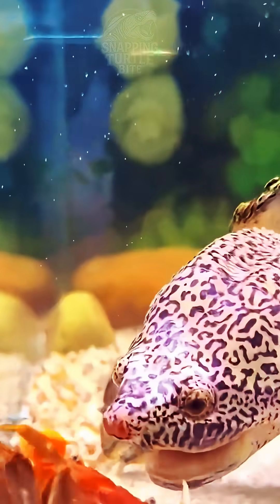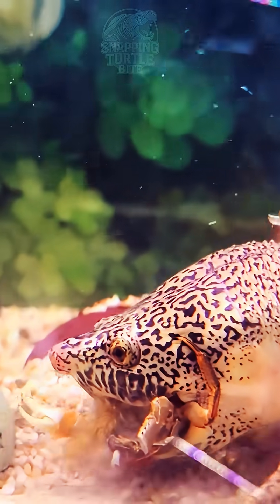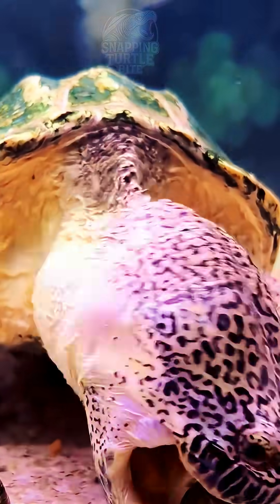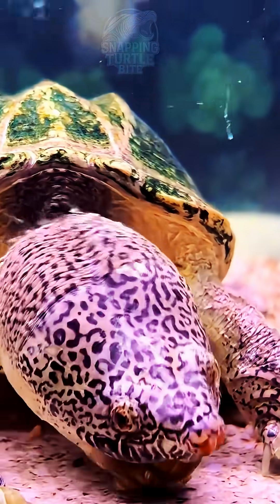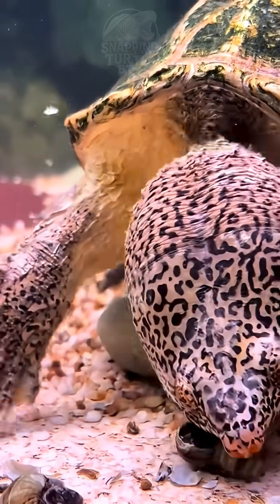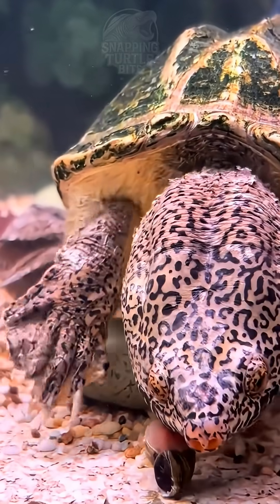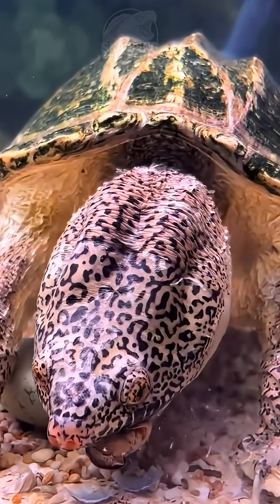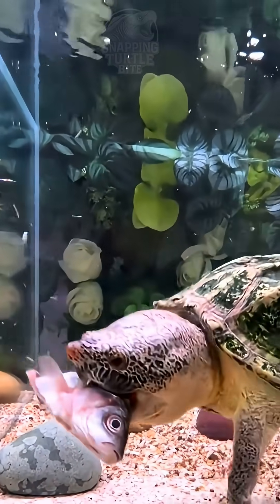“Why This Turtle Is Feared by Everything”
Beneath dark, silent waters lives a creature unchanged for millions of years.
A predator built from bone, muscle, and pure evolutionary efficiency.
Tonight, we venture into the hidden world of the adult alligator snapping turtle — a terrifying beast whose ancient design reveals nature’s most powerful secrets.
Each episode on Snapping Turtle Bite is crafted to reveal new insights—from survival instincts and jaw strength to habitat secrets and unique behaviors rarely seen on camera. Join us as we dive into the world of these armored giants and discover why the alligator snapping turtle is one of the most extraordinary animals on Earth.